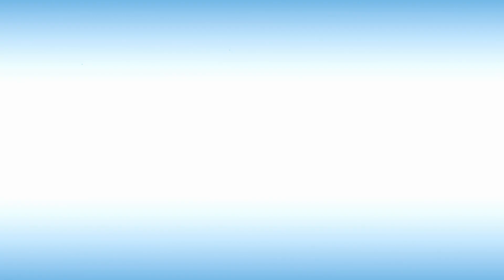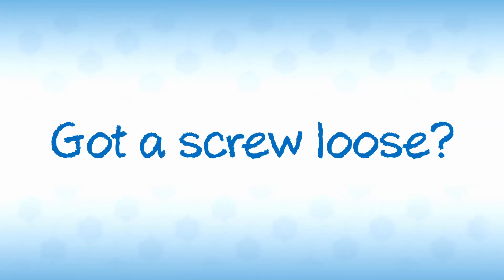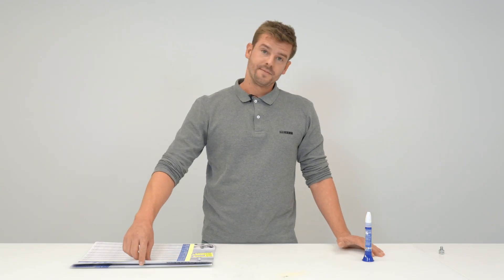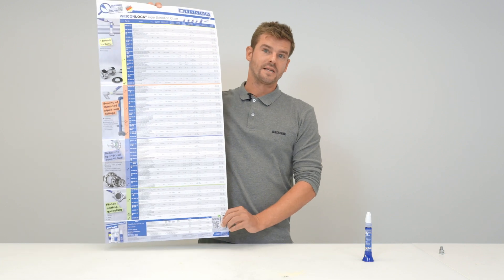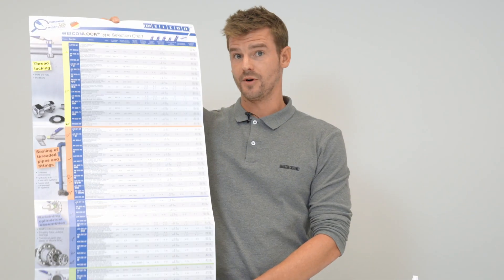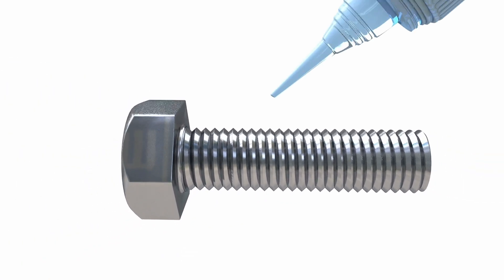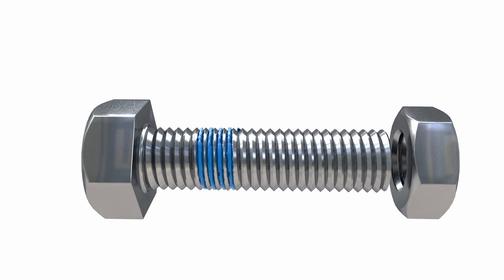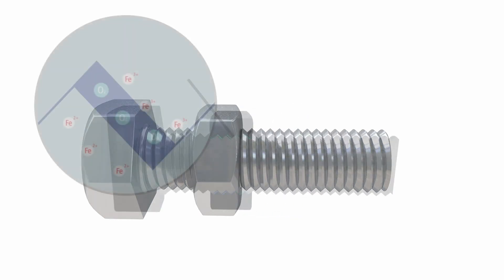A few loose screws? | Anaerobic adhesives | The right threadlocking | WE explain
So, you’ve got a few loose screws? Have you heard about anaerobic adhesives? In this video, Patrick explains to you what exactly is behind the term and how you can fix your problem with the right threadlocking.

Here you can find a selection table of our WEICONLOCK types

Have fun with our video "A few loose screws? | Anaerobic adhesives | The right threadlocking | WE explain"!